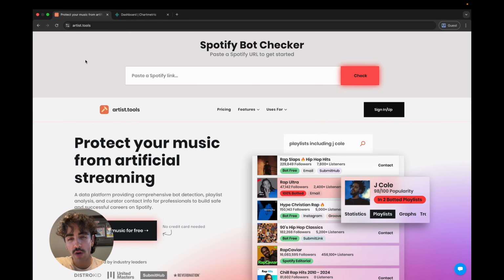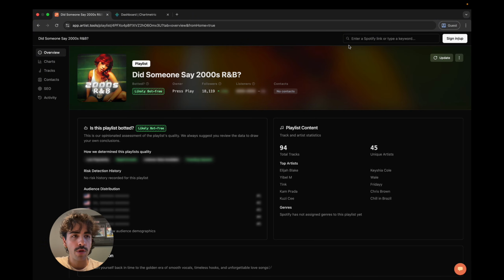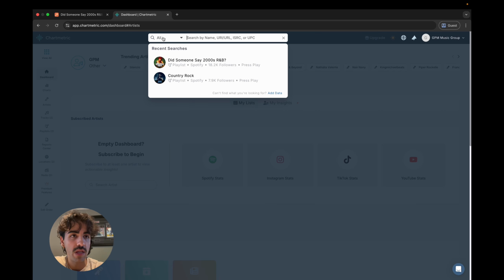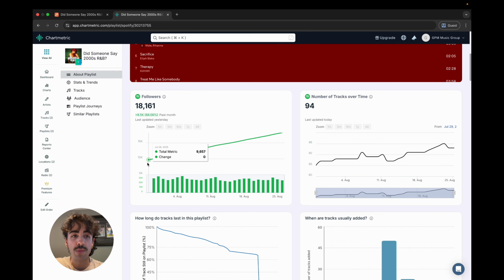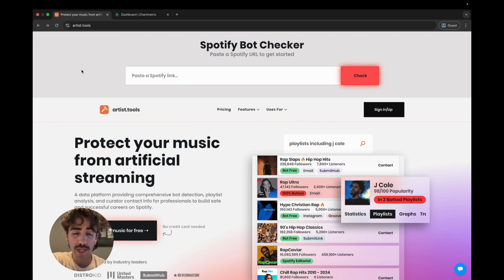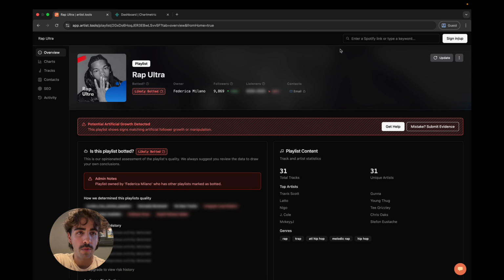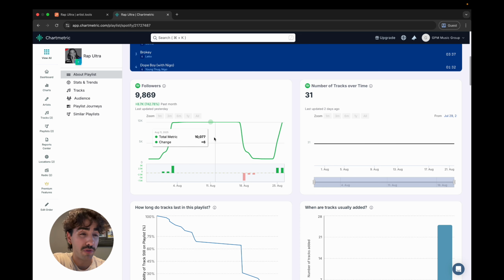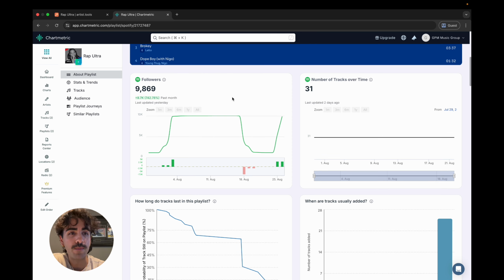Tutorial: How to Check if a Spotify Playlist is Botted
Worried a Spotify playlist might be fake or botted? You’re not alone. Tons of artists waste money on playlists that promise big numbers but deliver nothing but fake streams and risk getting their music taken down.

In this tutorial, we’ll show you exactly how to check if a Spotify playlist is botted, what red flags to look for, and how to protect your music career from shady promo.

At GPM Music Group, we believe in real results. Our Spotify Targeted Integration System combines curated playlists with targeted Meta + TikTok ads to put your music in front of listeners who actually care. No bots. No empty promises. Just genuine fans.